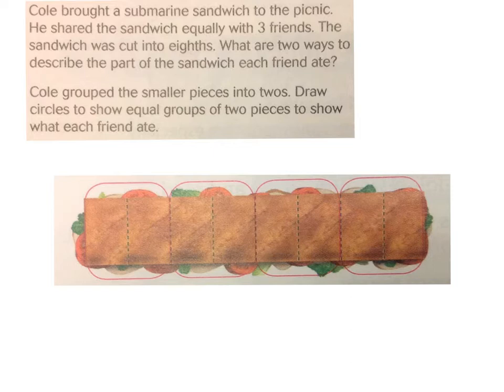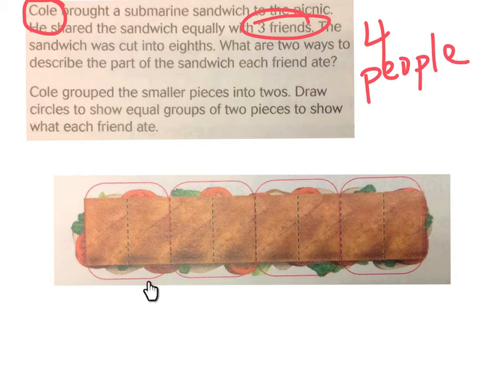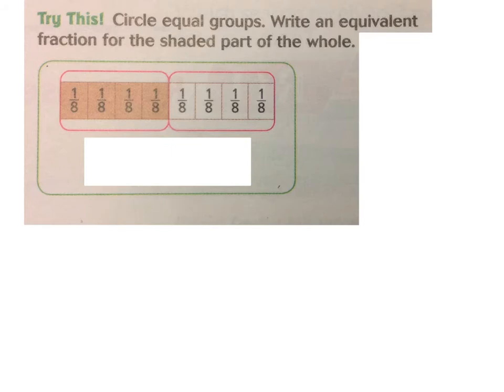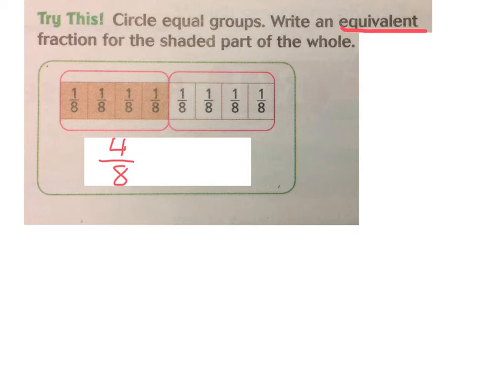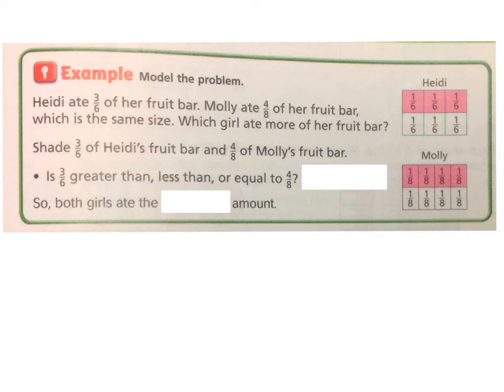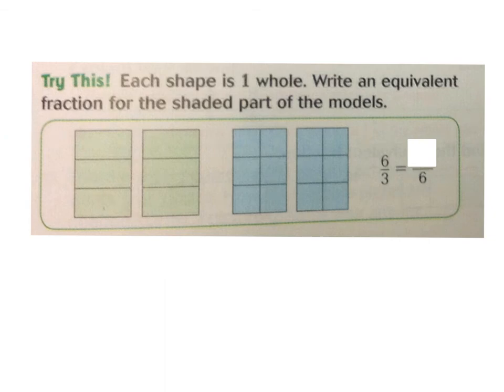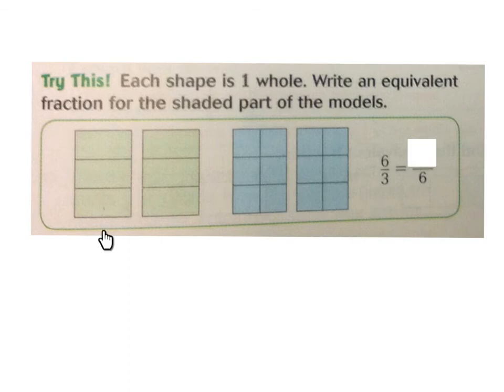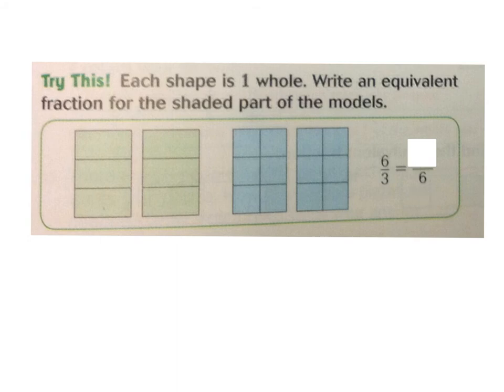Equivalent Fractions 9.7